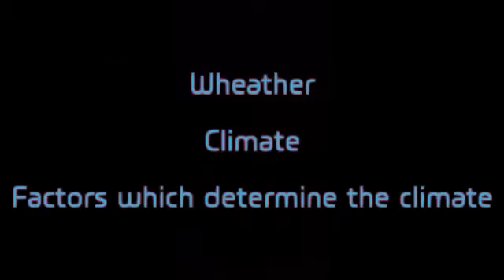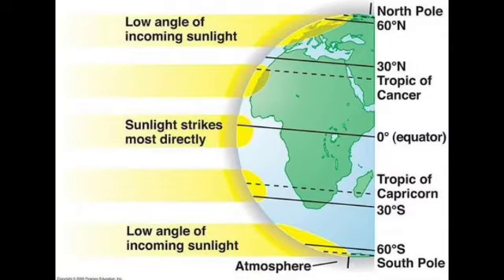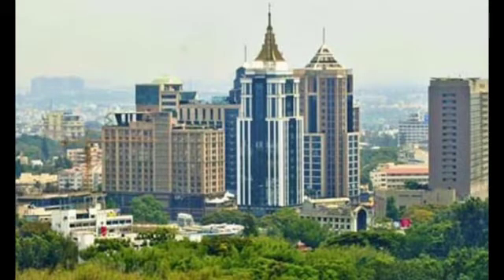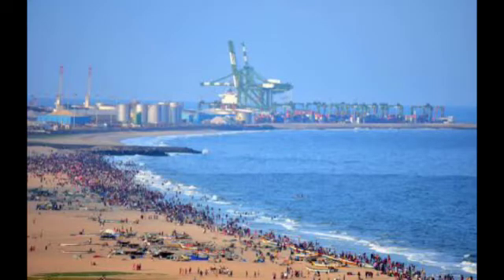Class - 4th || Subject - SST || Lesson - 4 || Topic - Wheather and Climat